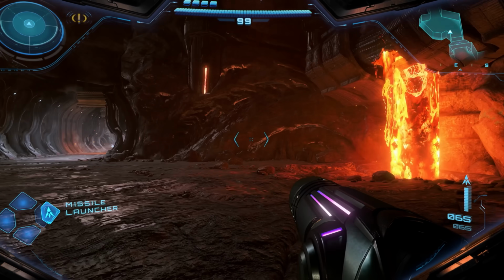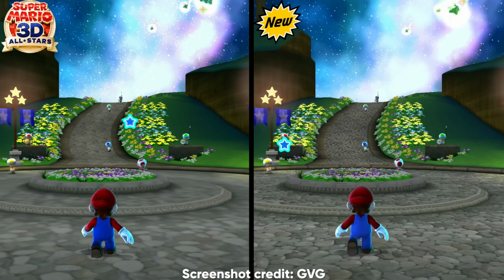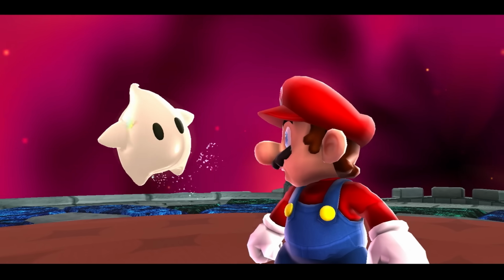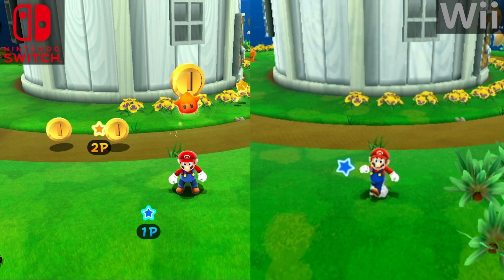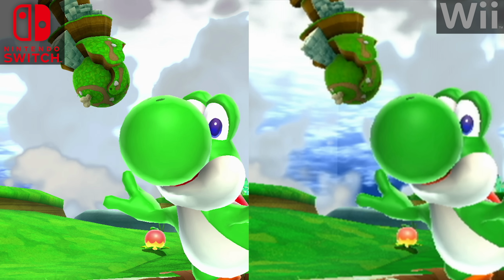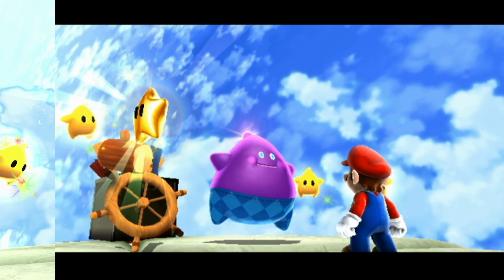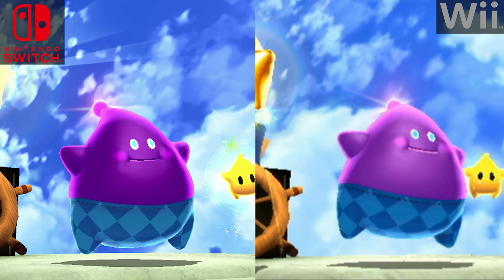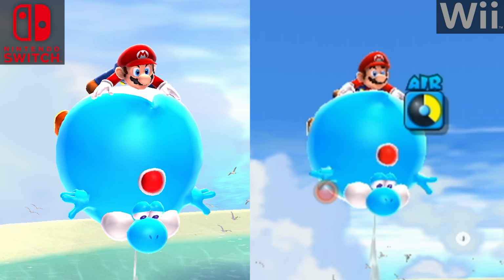This Mario Galaxy 2 Remaster Is Better Than We Thought!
Let's do a graphics comparison for Super Mario Galaxy 2 remastered for Nintendo Switch and Nintendo Switch 2 vs the original Wii version while discuss other features and elements revealed about this bundle during the Nintendo Direct and the website.

*Timestamps*
What you may have missed about this Super Mario Galaxy bundle - 00:00
The Galaxy 2 graphics comparison - 5:11